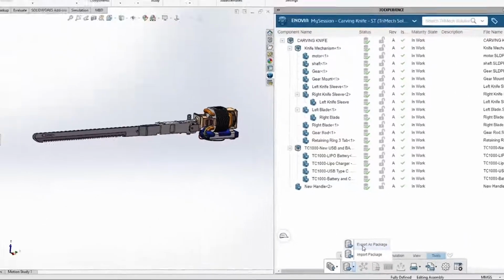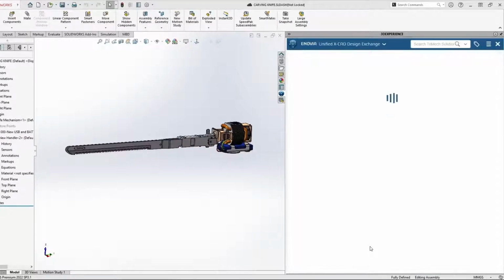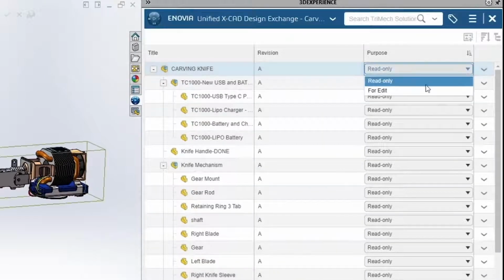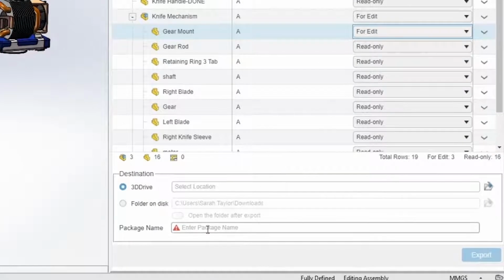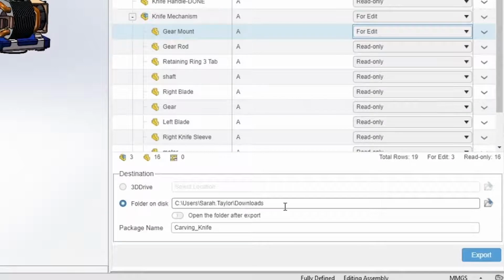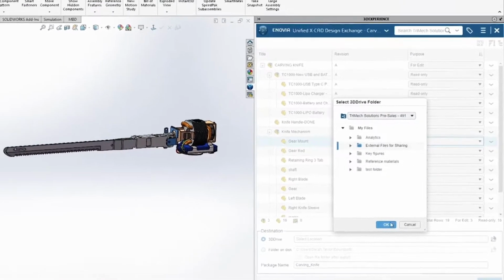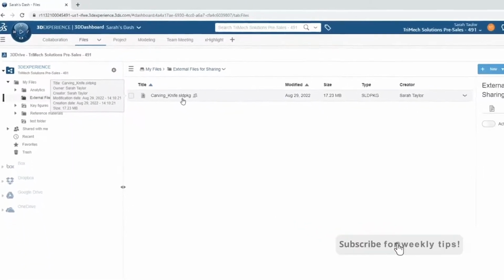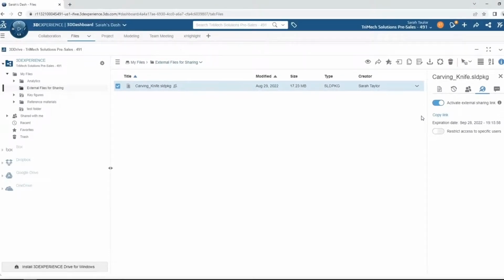Export as Package in SOLIDWORKS When Connected to 3DEXPERIENCE web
In this video, I'm going to introduce the Export as Package functionality in SOLIDWORKS when connected to the 3DEXPERIENCE platform.

To learn more tips and tricks on the 3DEXPERIENCE platform, check out